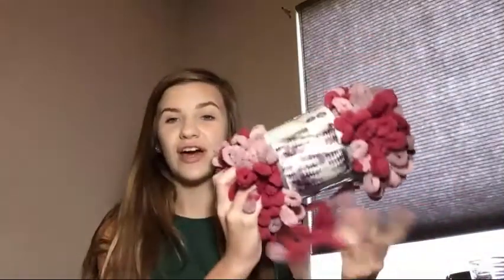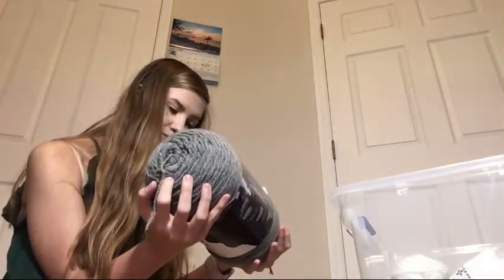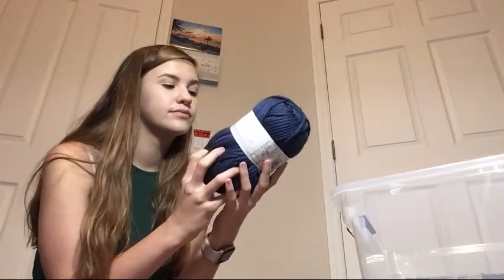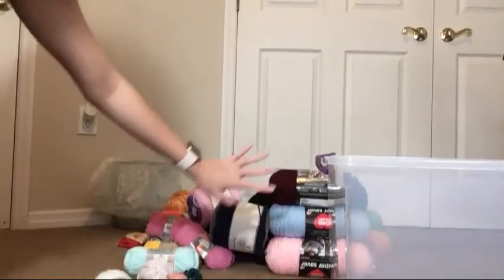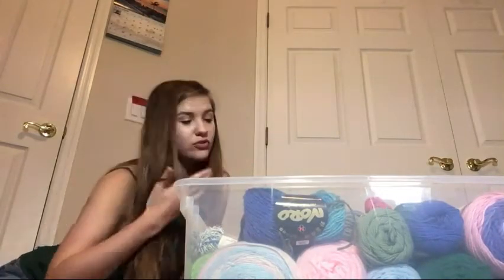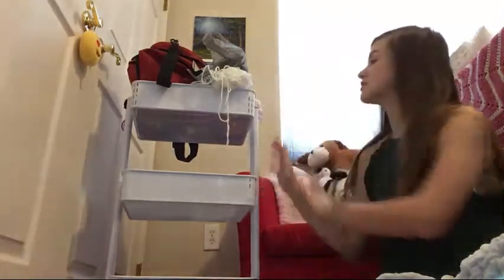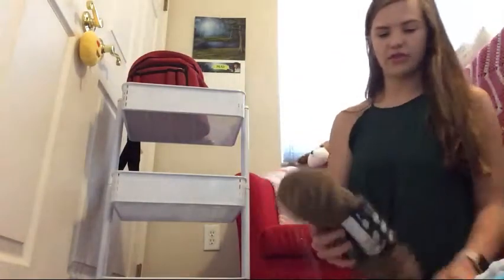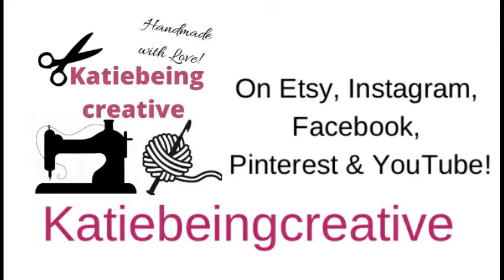ORGANIZING MY YARN | YARN TOUR | My Yarn Collection in 2020 | How To Organize Yarn | My Yarn Storage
In this yarn tour, I show you my yarn collection in 2020 while organizing my yarn. From this video I show you how to organize your yarn and you can get yarn storage ideas for your craft room or craft area. The yarns I show are some of my favorite yarns, to use and buy, and I think these are some of the best yarns, price wise and quality wise.

Textured dishcloth pattern

The product I posted on Etsy this week is the crochet pride flag pillowcase...

And here is the FREE pattern to make it is

My favorite type of yarn...